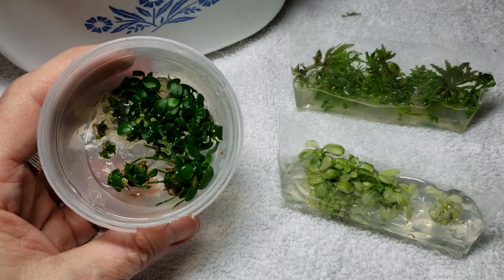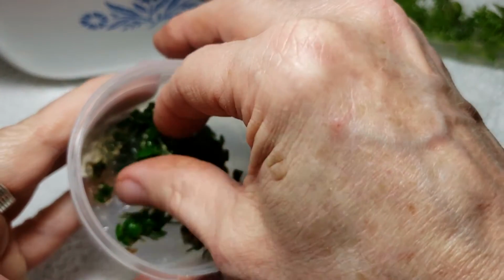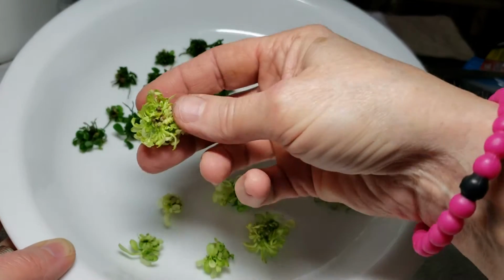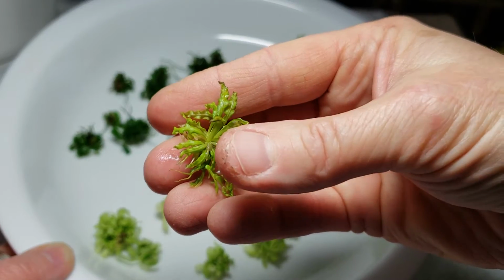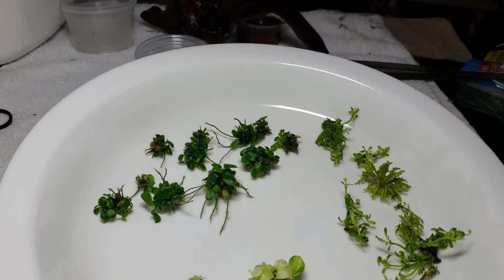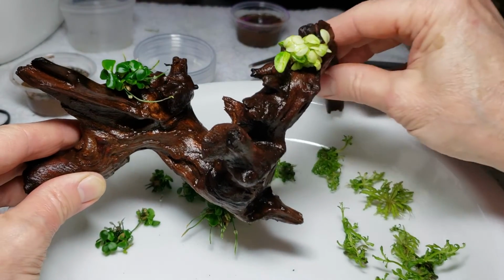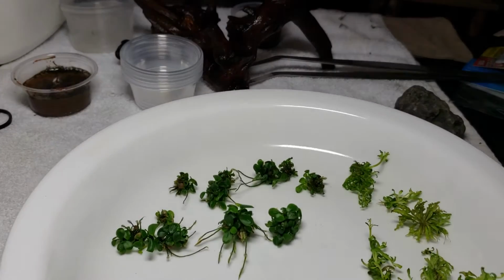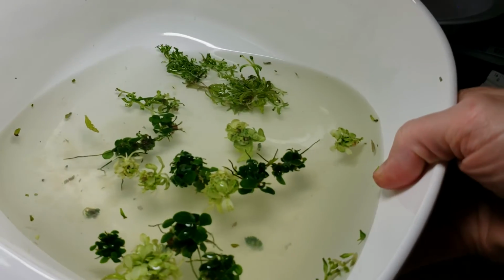Aquatic Plant Tissue Cultures from Petco!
I got these awesome tissue cultures from my local Petco!  This was a really great deal based on the total number of nodes that I got.  I am really looking forward to seeing how they do in my tanks.